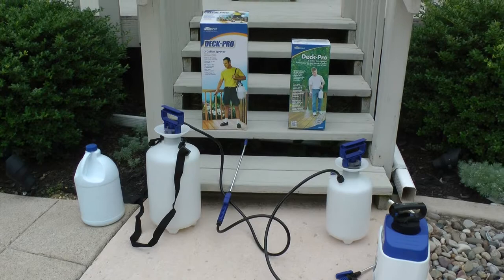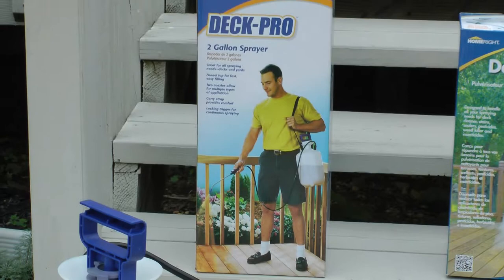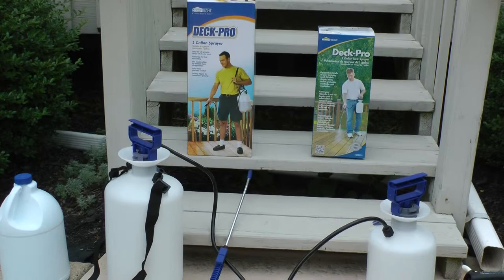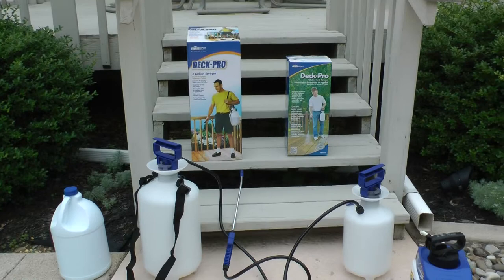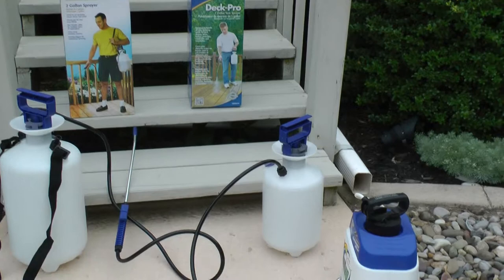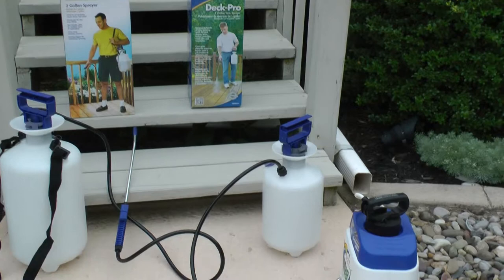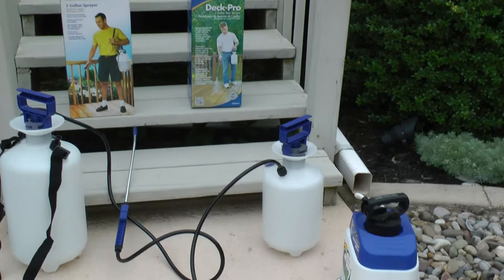094702 HomeRight Sprayer Intro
HomeRight Sprayers - other uses around the home- Diy- do it yourself tools